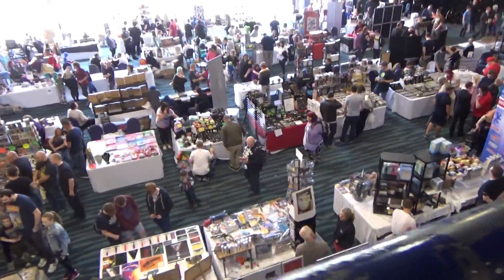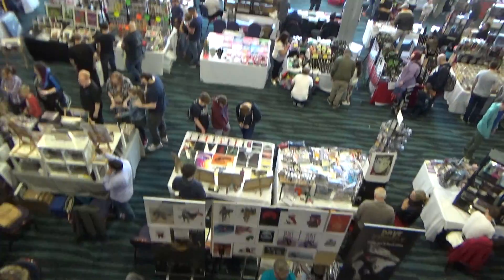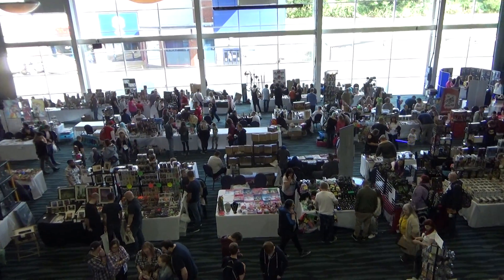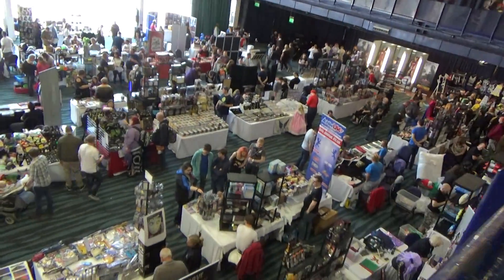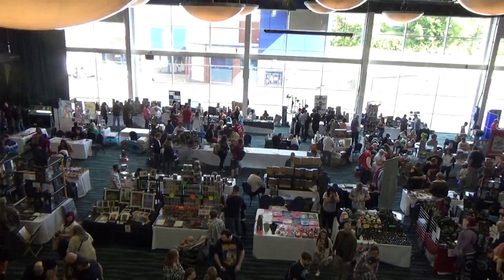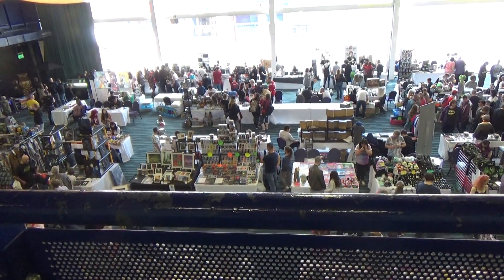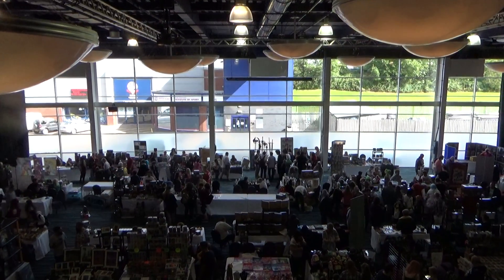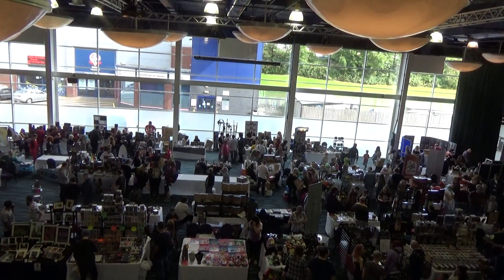Sep 5th - Bolton Comic Con - Vantage Point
Upper floor with overview of ground floor, wonder how busy it's getting...